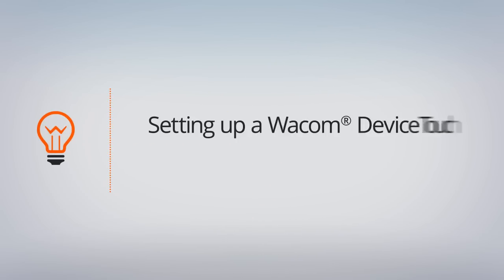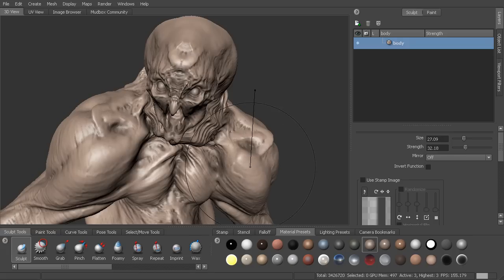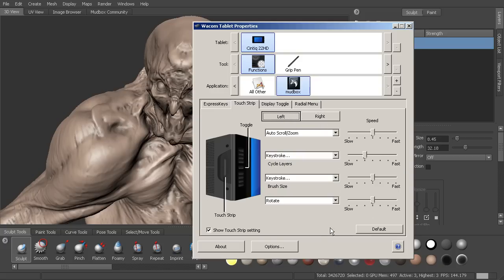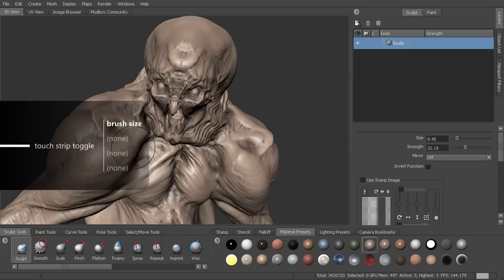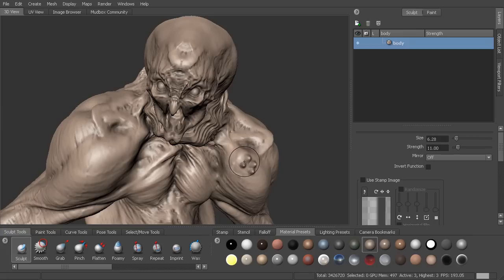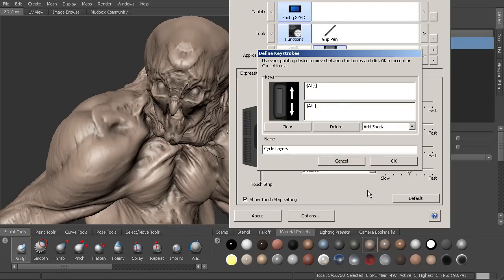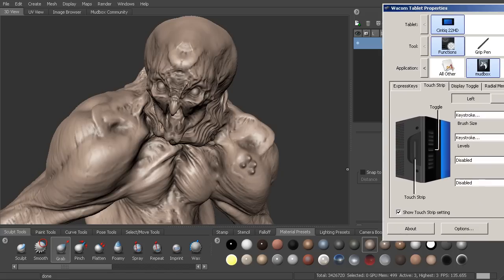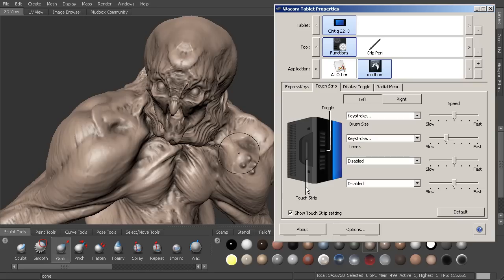Top Tip: Setting up a Wacom Device Touch Strip or Touch Ring for Mudbox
Learn how to customize the touch script or touch ring on your Wacom device to control functions within Mudbox.

Find more Digital-Tutors Top Tips and see what's new on DTLabs - Sign up for a demo account or get complete access to Digital-Tutors by becoming a